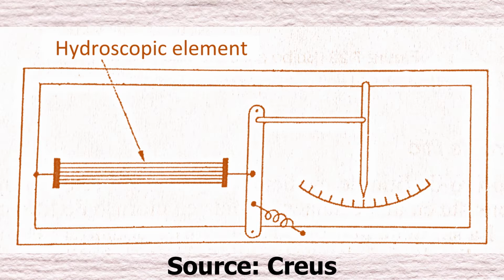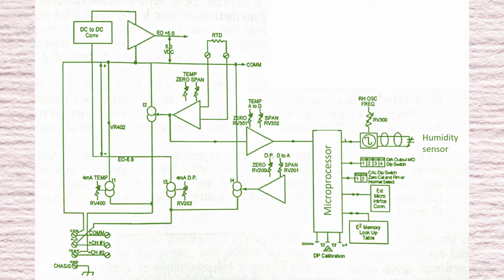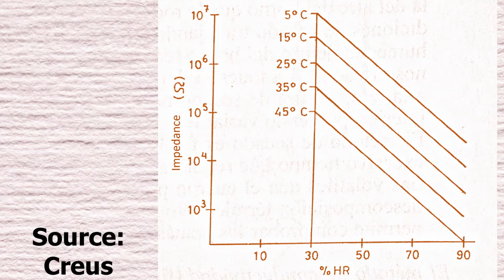HUMIDITY measuring in GASES & AIR: Hair element, Lithium chloride cell , Polymeric sensor and more!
Measurement of HUMIDITY and DEW POINT
  0:11 Hair or nylon element method
   0:37 Dry and wet bulb
   1:57 Lithium chloride cell
   2:58 Polymeric sensor